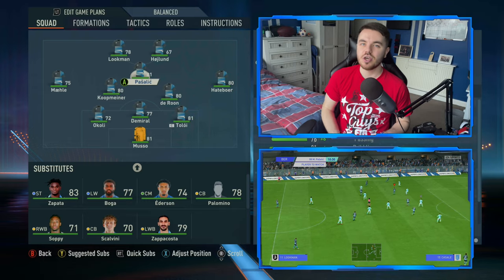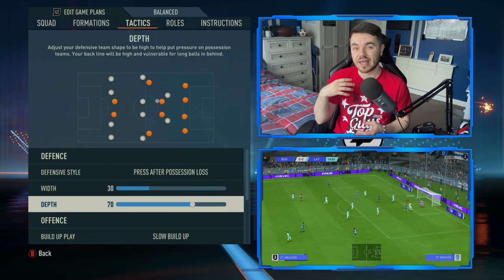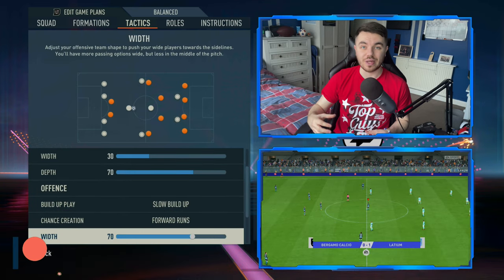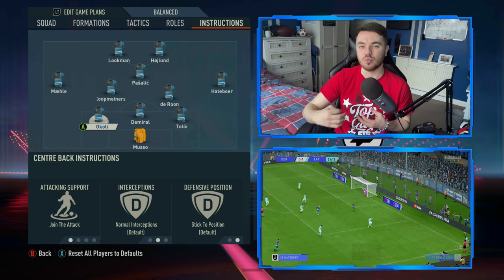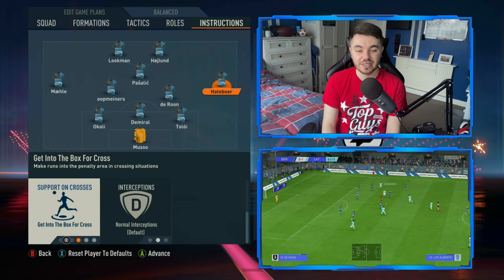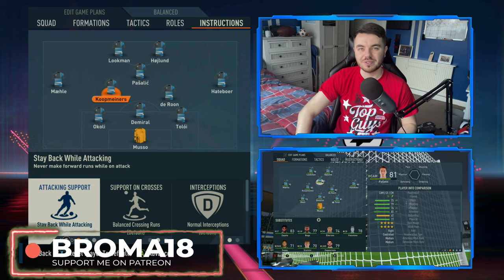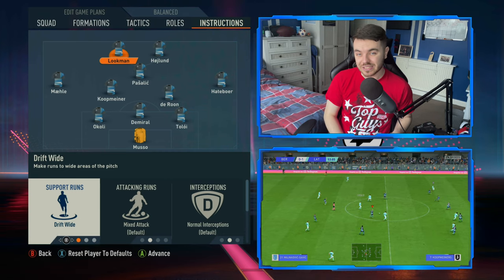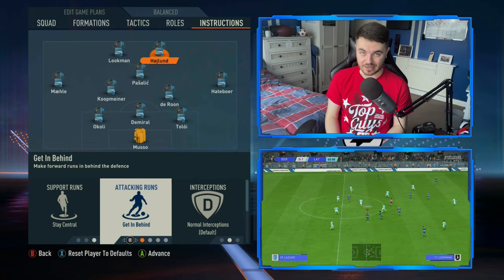Replicate Gian Piero Gasperini's 3-4-1-2 Atalanta Tactics in FIFA 23 | Custom Tactics Explained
OR

In this video, I show you how to recreate Gian Piero Gasperini's 3-4-1-2 Atalanta tactics in FIFA 23.

Chapters:
Intro - 0:00
Formation & Position Changes - 0:08
Tactical Instructions - 1:58
Player Instructions - 4:20
Gameplay - 10:18